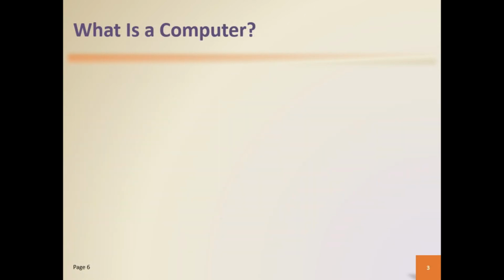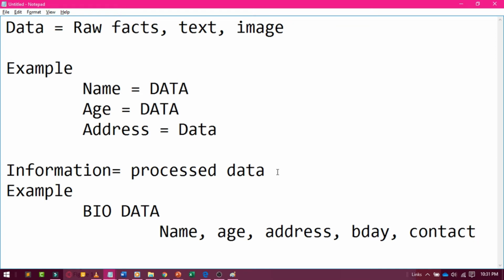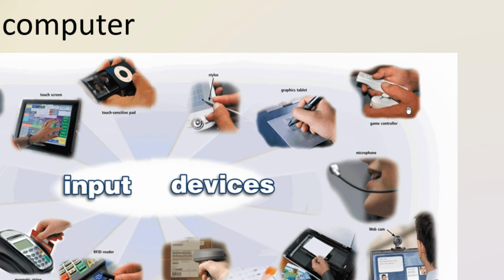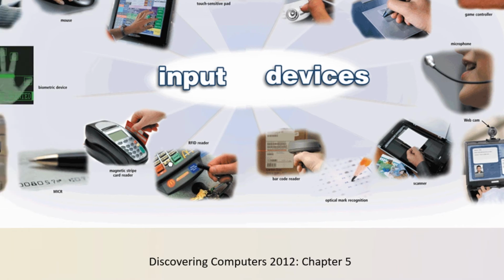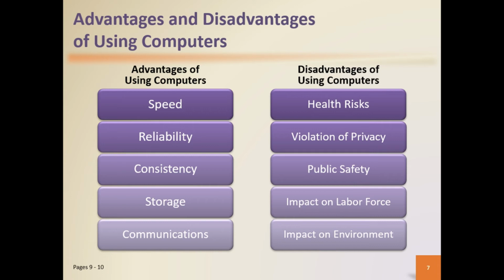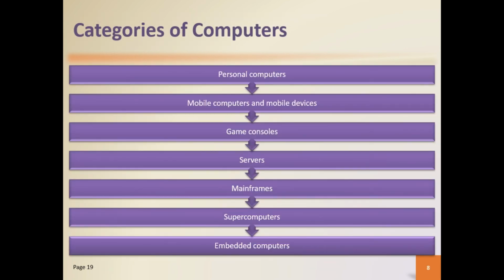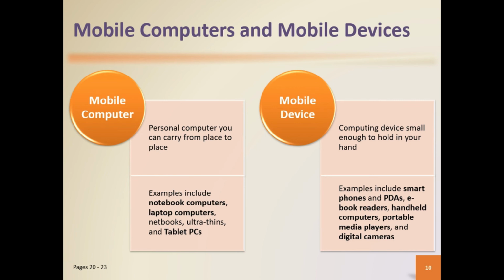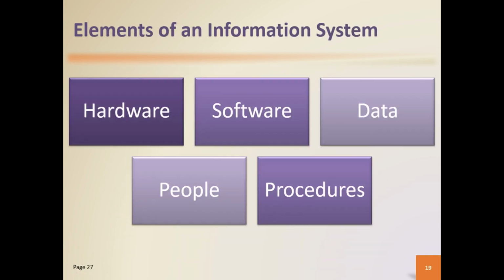Introduction to Computer